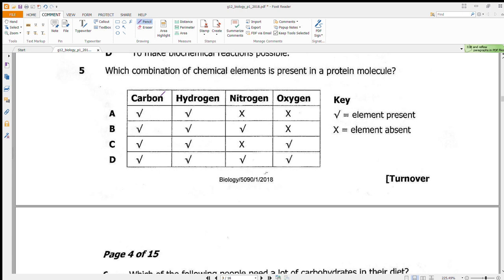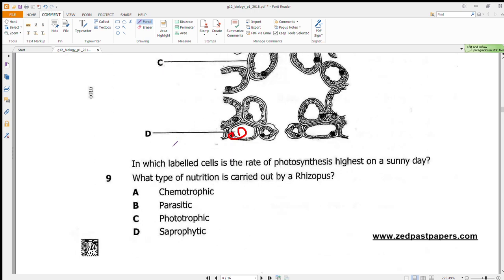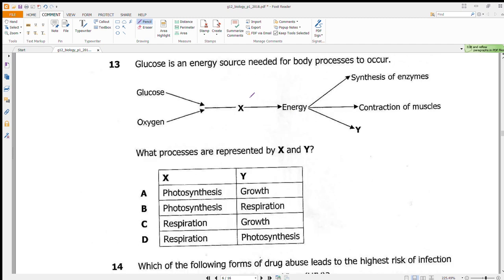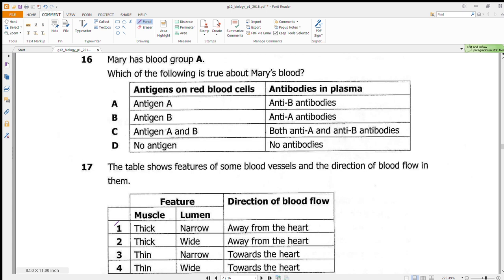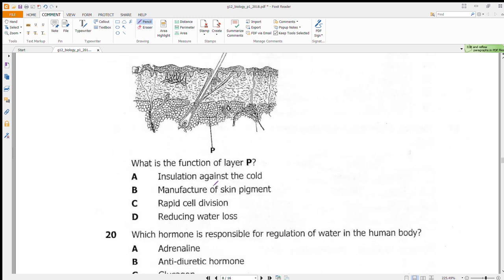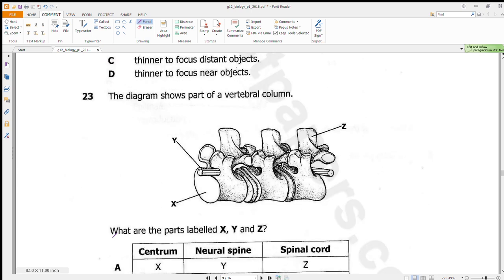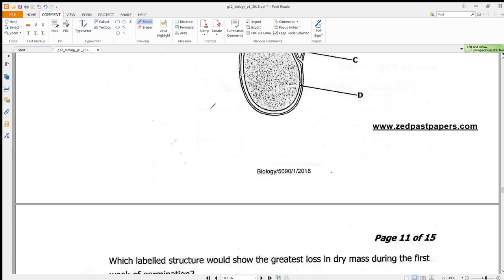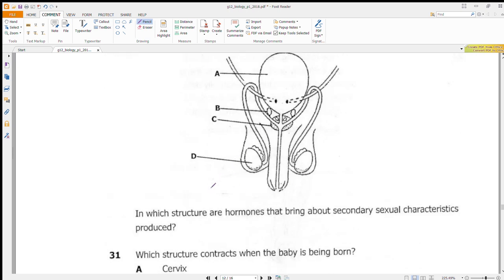ECZ G12 Biology Paper 1 2018 SOLUTIONS (Q1 to Q29)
ECZ Grade 12 Biology Paper 1 2018 solved by Engineer Mainza (CBU Student) for eskulu.com and zedpastpapers.com